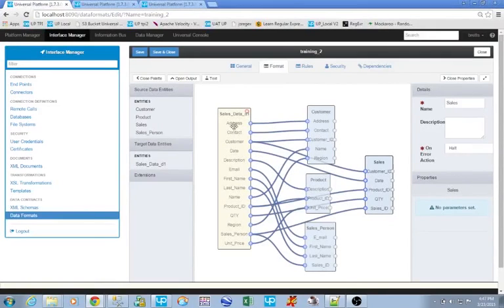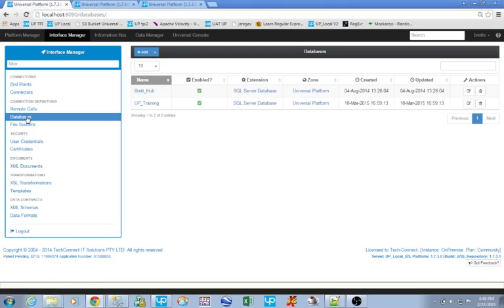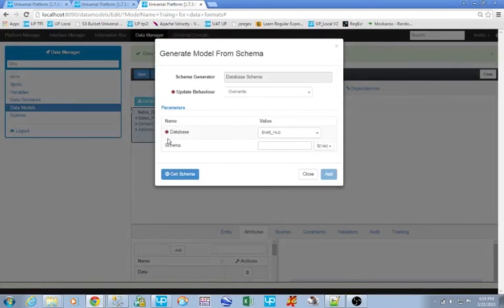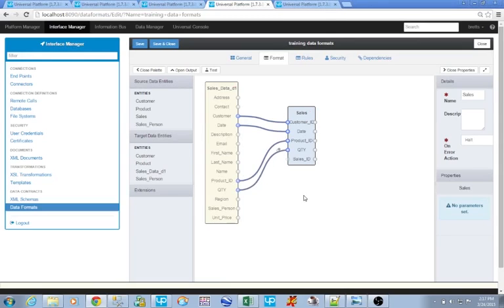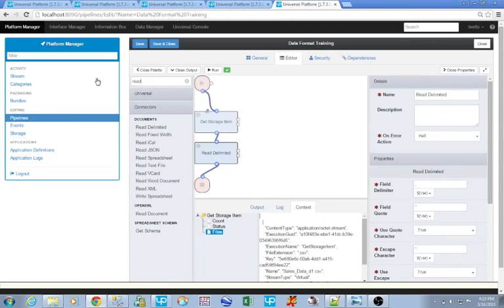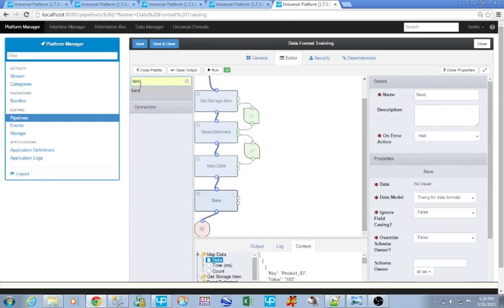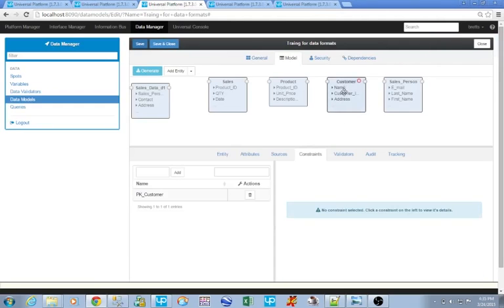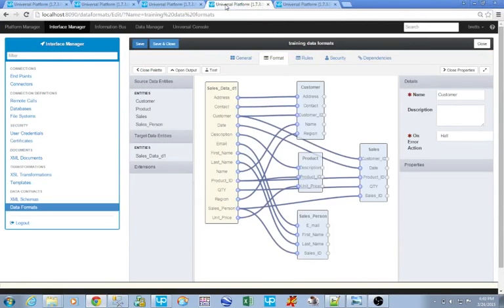Normalising Data with Data Models and Data Formats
Learn how to use Universal Platform's Data Modeling and Data Transform capability through this 30 minute video.

In this video we explore accessing a CSV file from a file share and then normalising the data into a set of SQL Server Database Tables.

We also look at constraints and using external keys to ensure the data uniqueness is maintained in the database no matter how many times it is repeated in the CSV file.